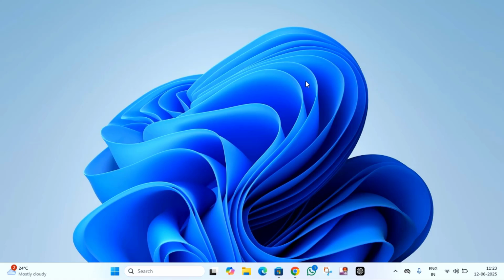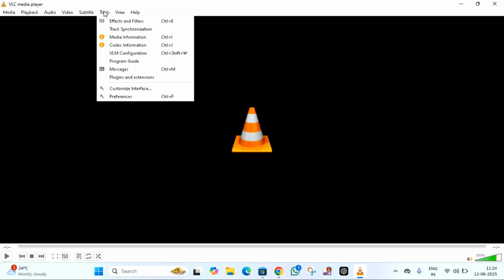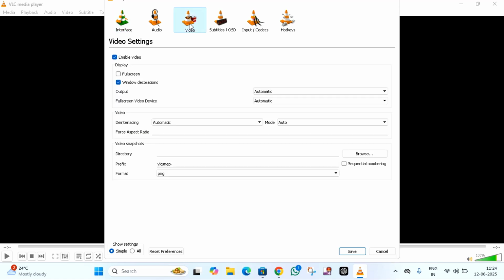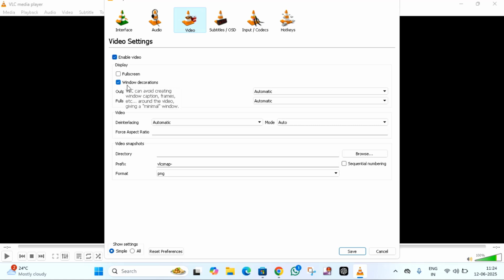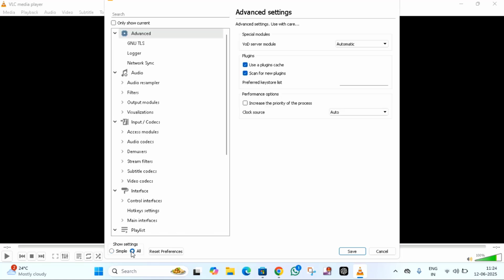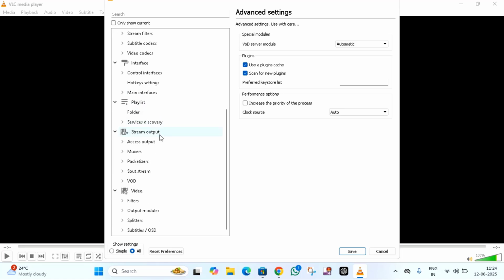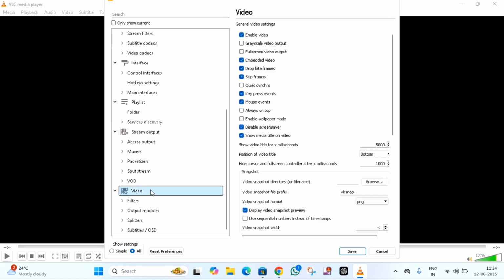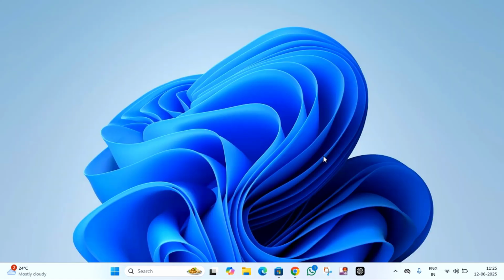How to Enable PiP Mode in VLC Media Player 2025 | Enable Picture-in-Picture Mode in VLC Media Player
In this video I will show you, how to enable Picture-in-Picture (PiP) mode in VLC Media Player and watch your favorite videos while multitasking on your desktop. In this quick and easy tutorial, I will show you the exact steps to activate PiP on both Windows and Mac, so you can float your video on top of other windows and boost your productivity.